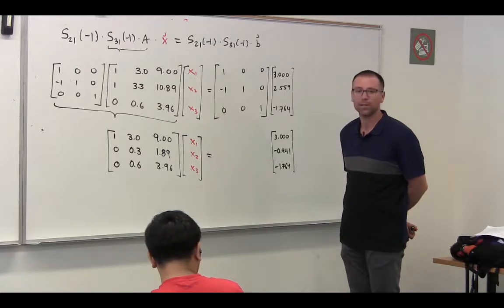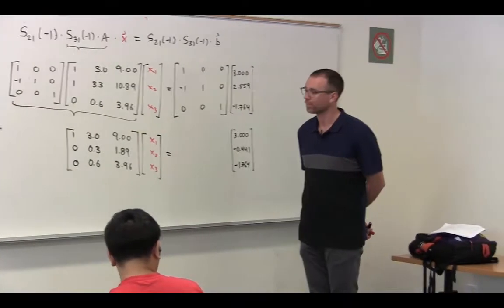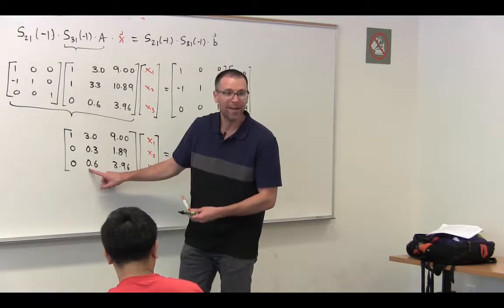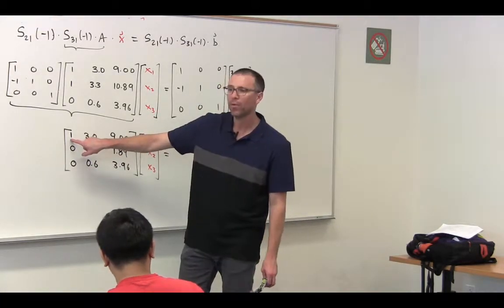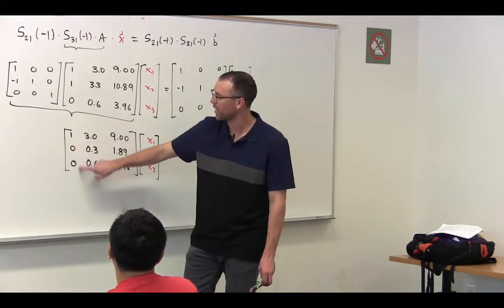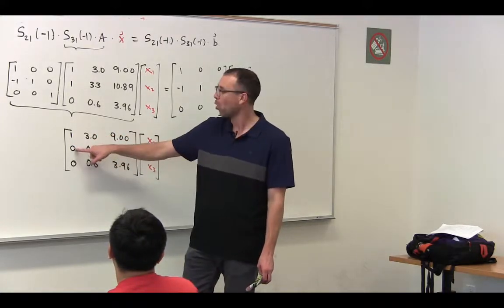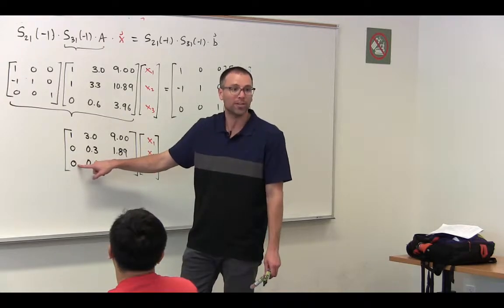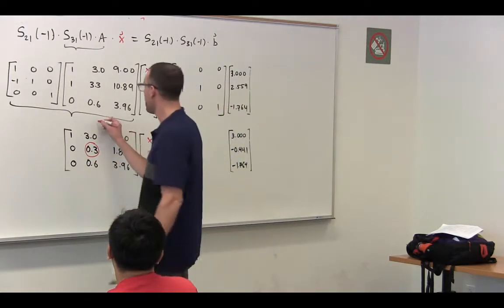Applied Linear Algebra, Lesson 12, Video 14: Does it Matter what pivot we choose